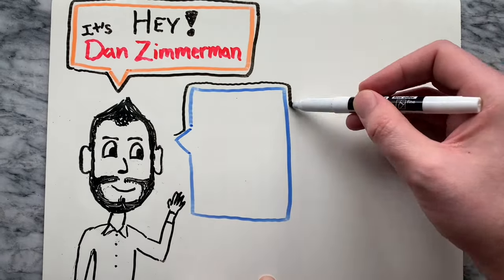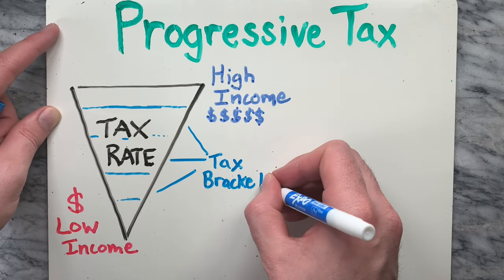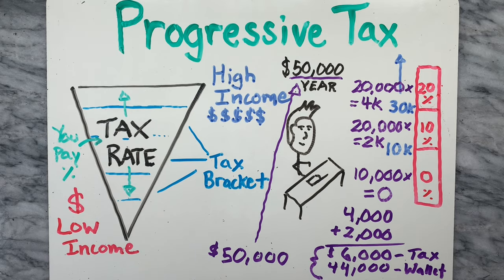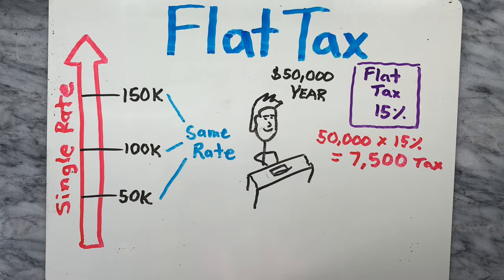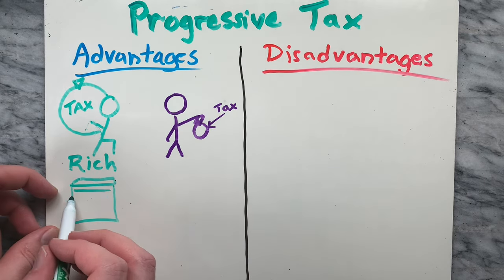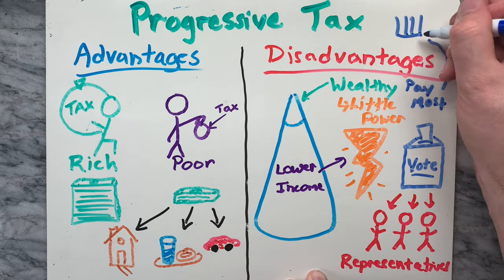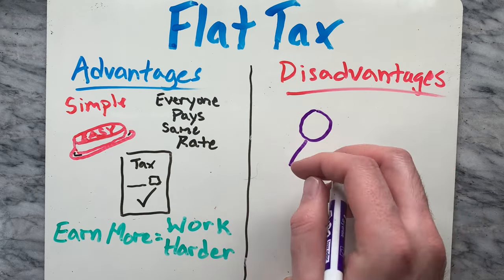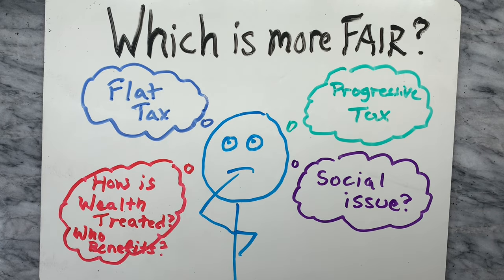What is the difference between Flat Tax and Progressive Tax? Flat Tax Vs Progressive Tax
In this video we look at two different tax systems: Flat Tax and Progressive Tax. We first briefly look at how each of these tax systems work by using an example of Taylor, a graphic designer. Then we look at the advantages and disadvantages of the Progressive Tax system and then the advantages and disadvantages of a Flat Tax system. In the end, we briefly discuss what makes one tax system more fair than the other. Ultimately it's up for you to decide what you think is more fair.